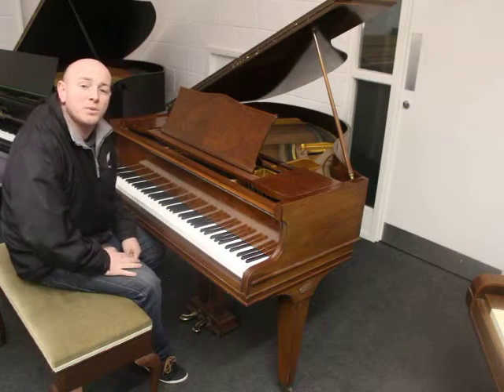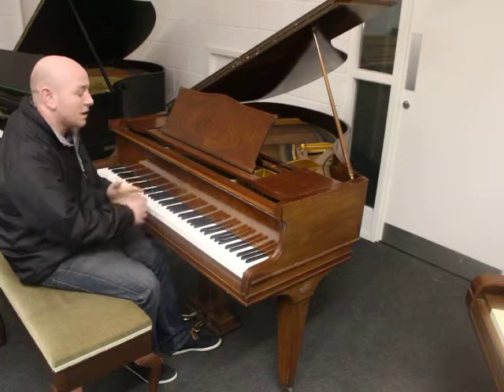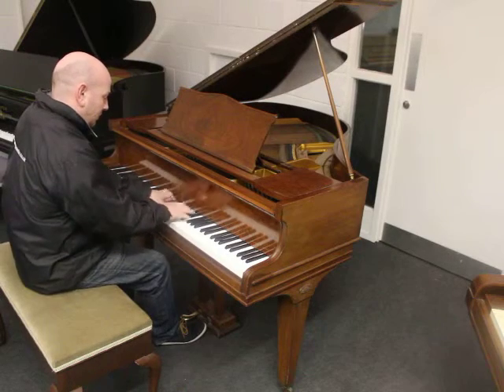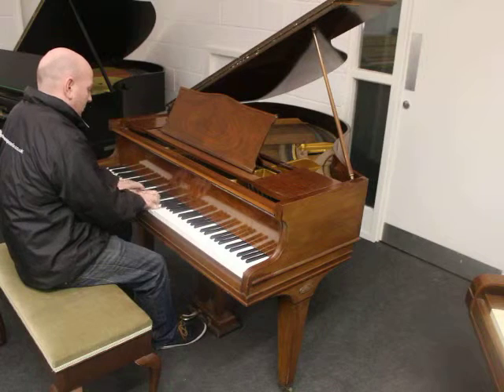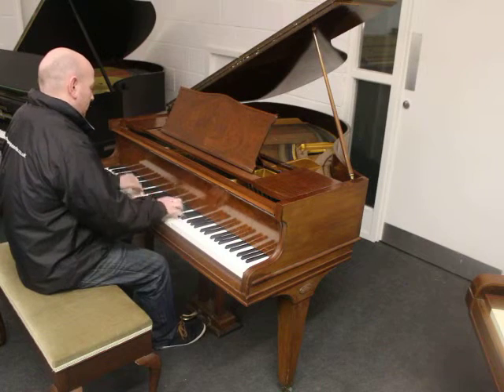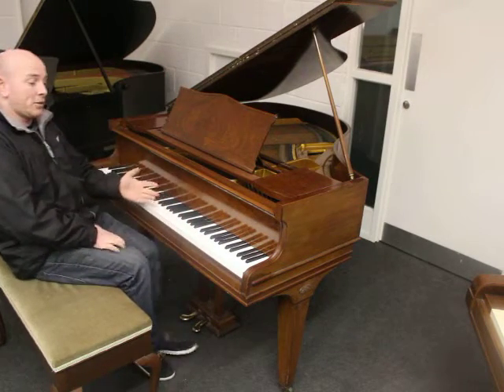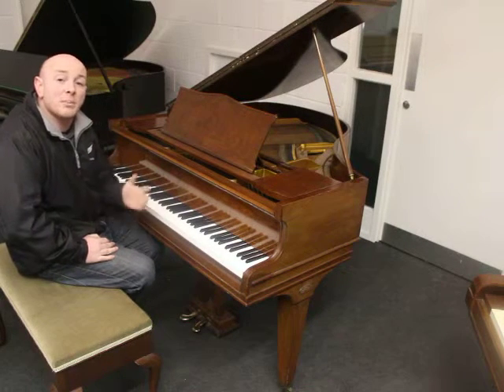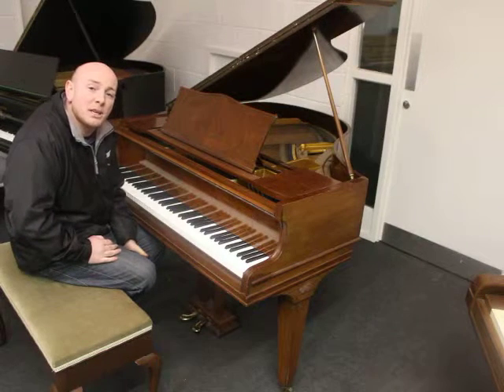Small Walnut Hopkinsons Baby Grand Piano By Sherwood Phoenix Pianos